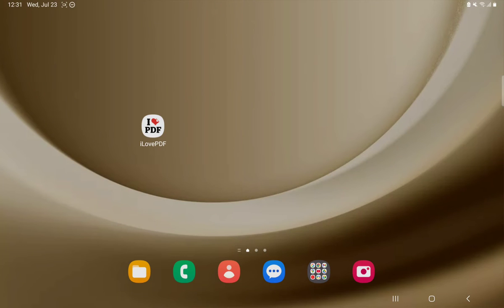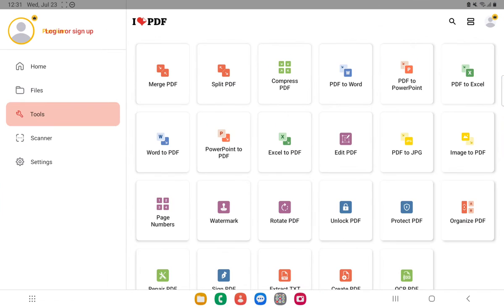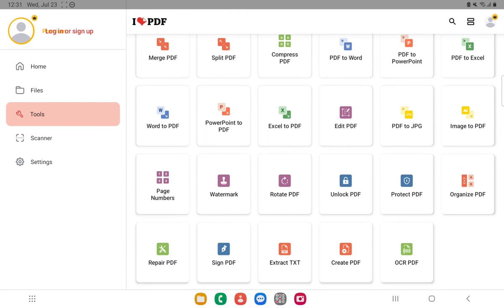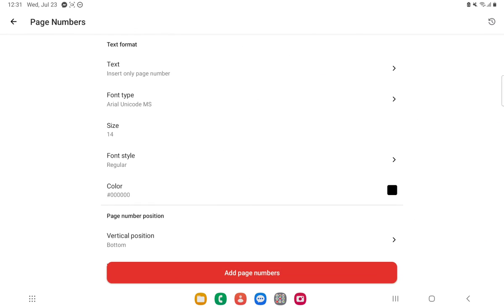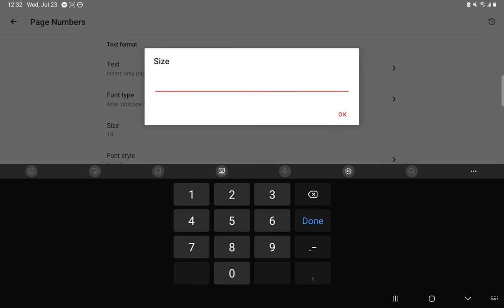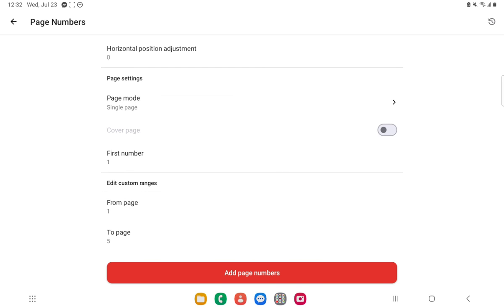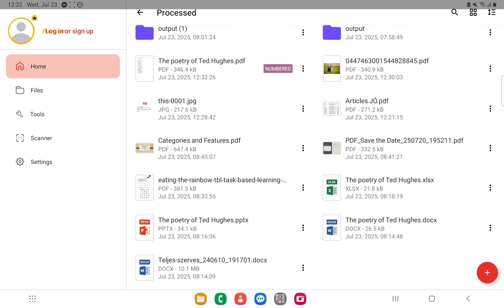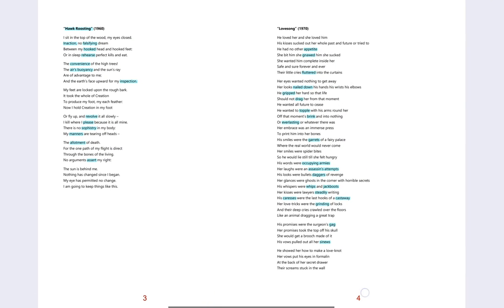How to Add Page Numbers to PDF Files | ILovePDF App